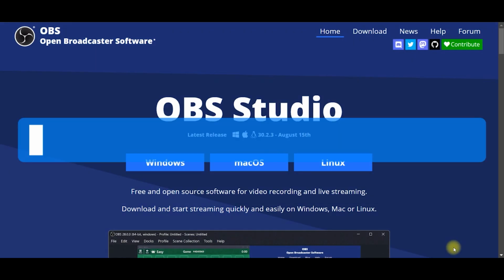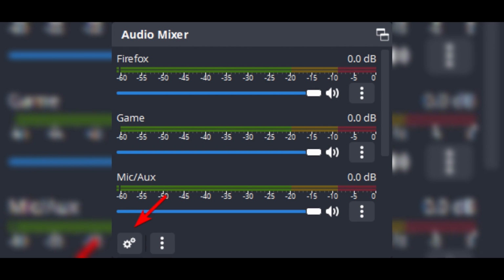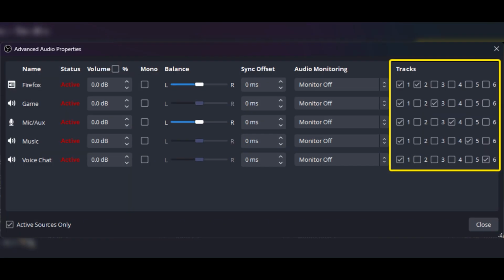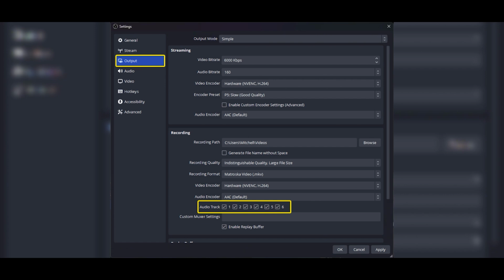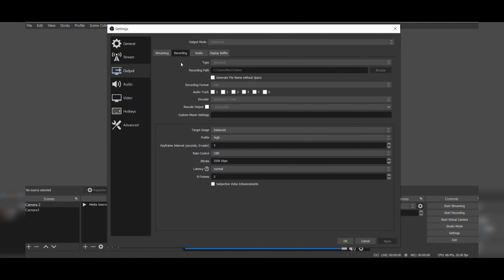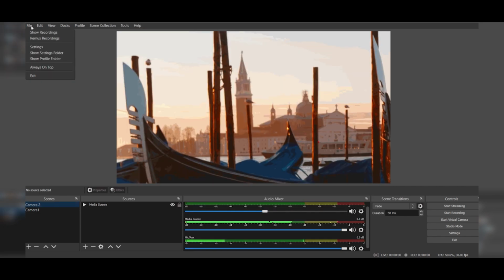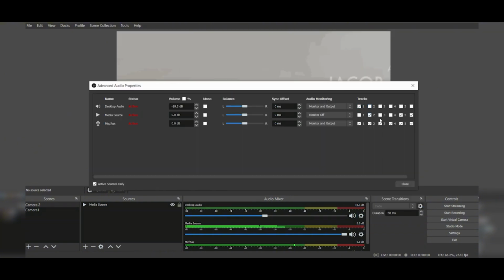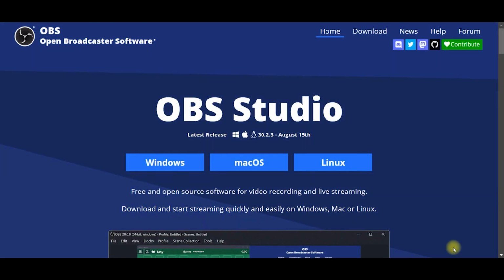How to Set Up Multiple Audio Tracks OBS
In today's video i'm going to show you  how to set up multiple audio tracks obs, easy and simple tutorial to follow.